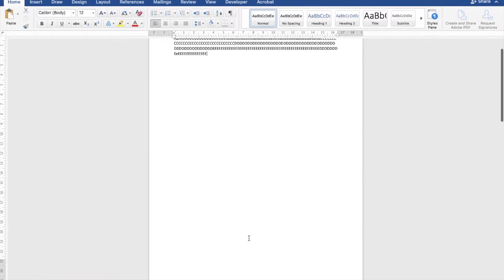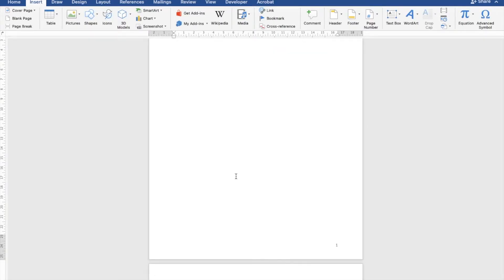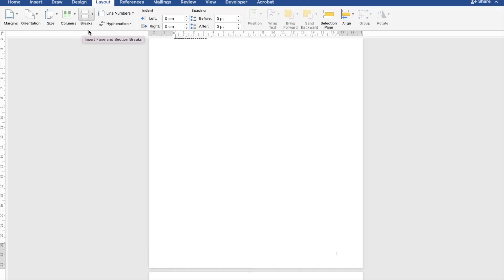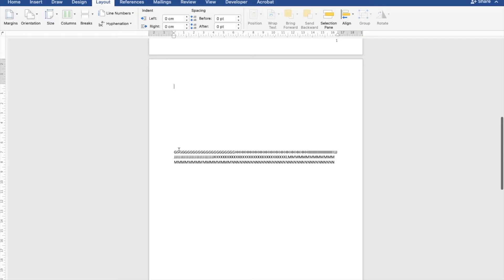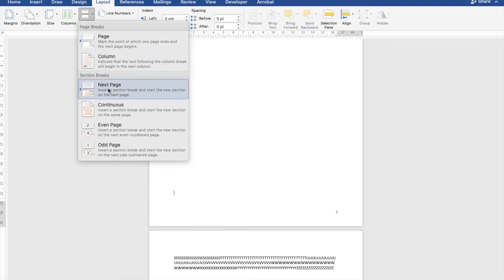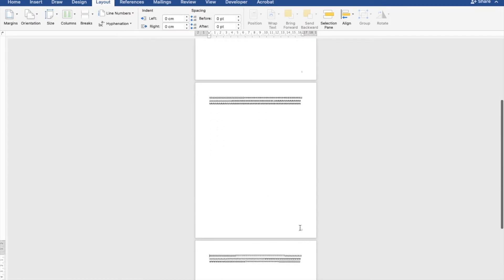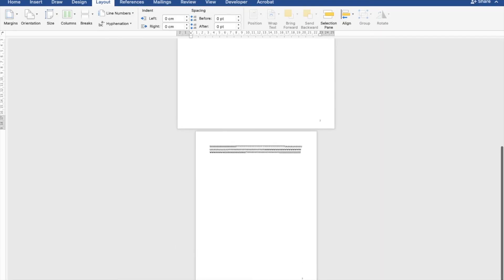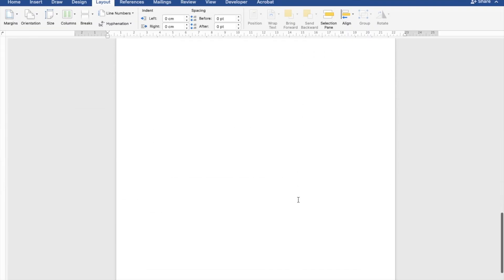Change Orientation of Just One Page MS Word, Change Page Layout MS Word - Mac Book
Change orientation of just one page in a multiple page document , change page layout in word